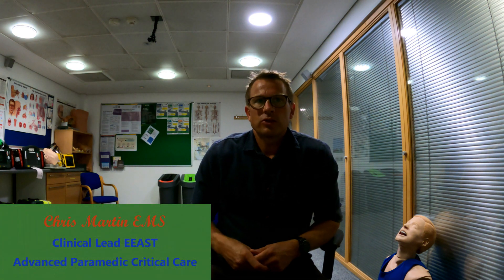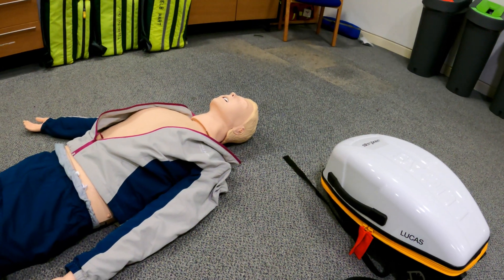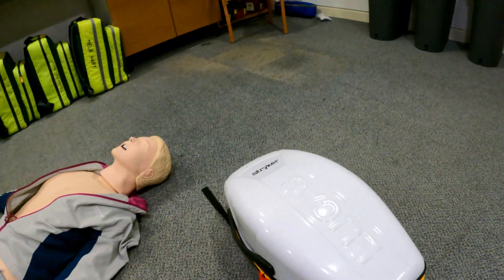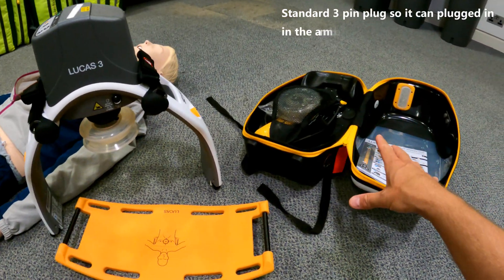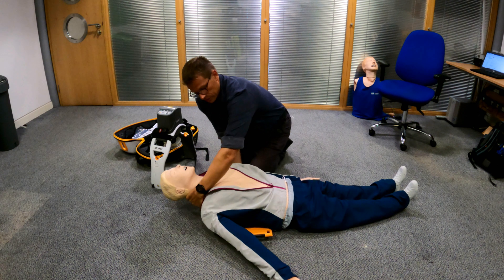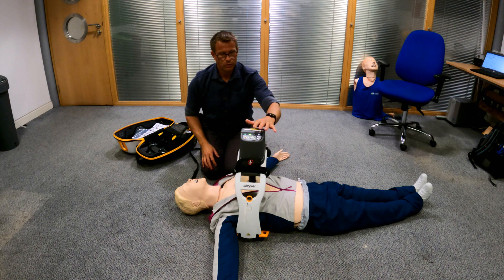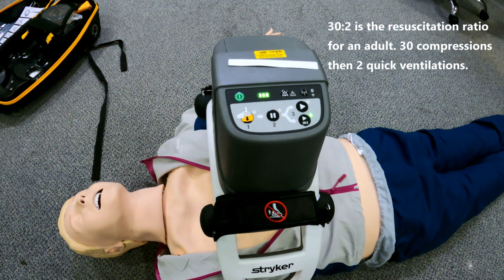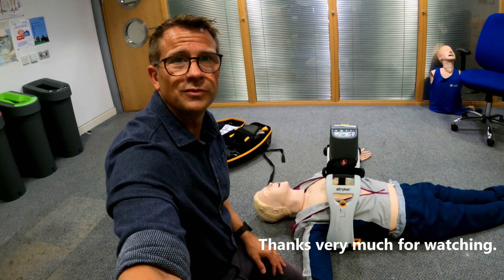Lucas 3 demonstration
A quick run through of the Lucas 3 device which is an automatic chest compression device we use to undertake CPR in certain situations.